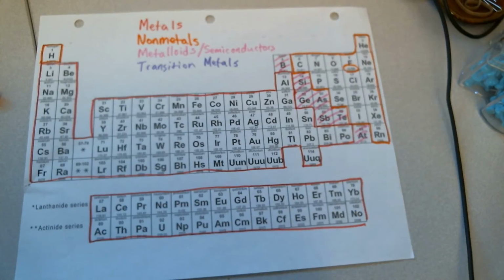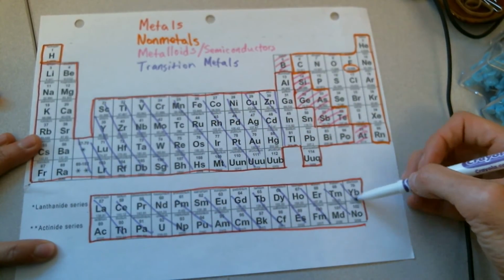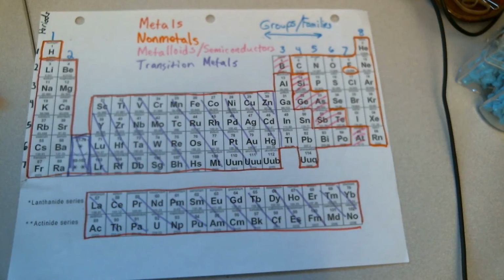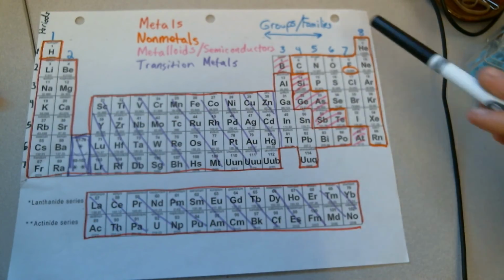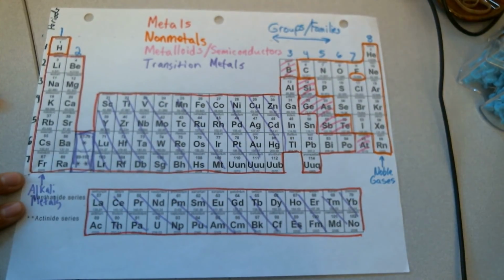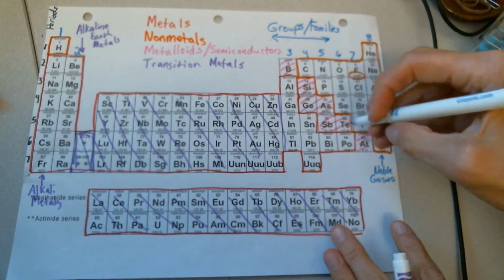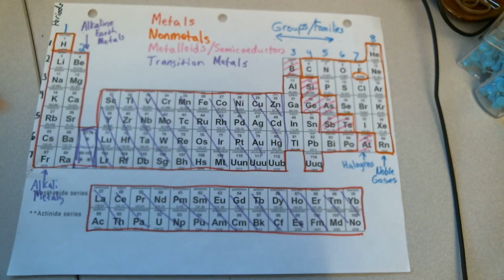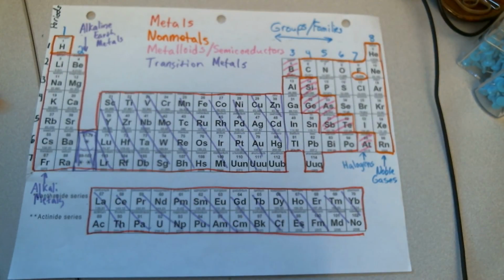Periodic Table Video